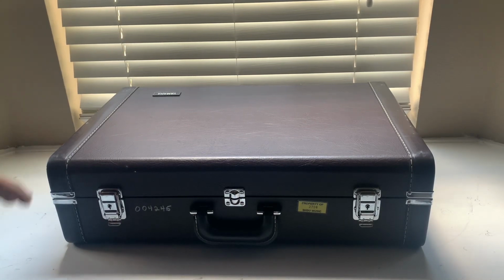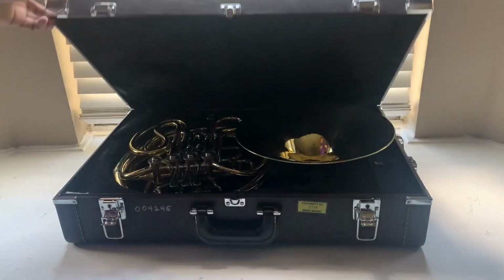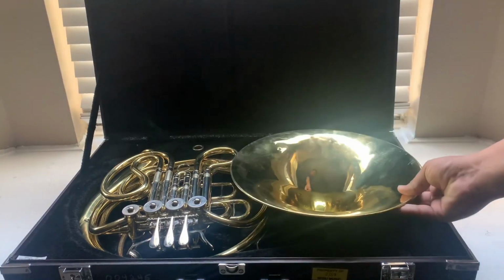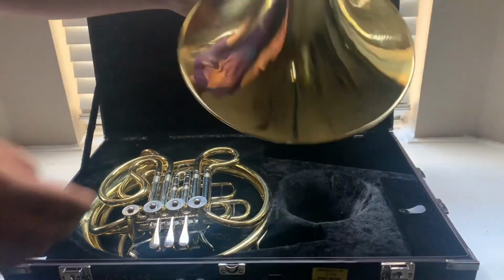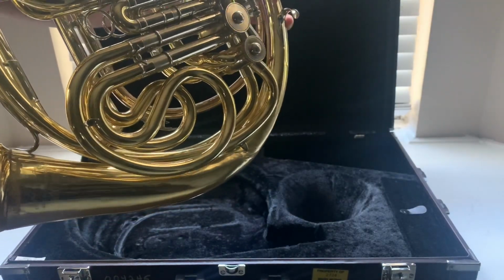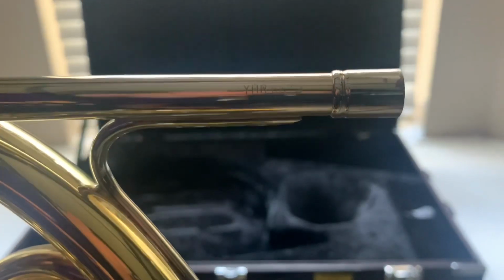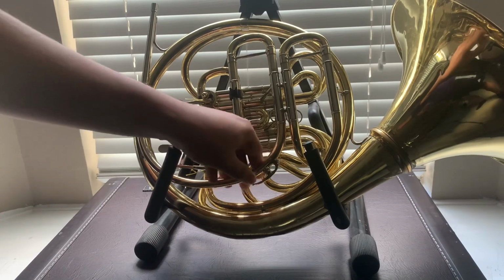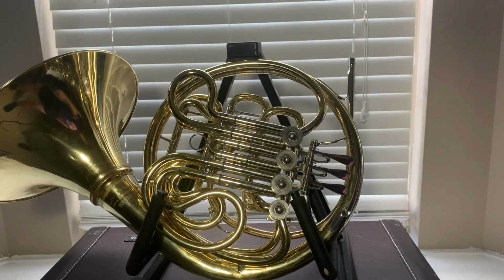French Horn Review & Play Test YHR-667D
I have been playing on this Yamaha French horn for 8 months now and I thought I would make a video explaining my experience with it to show other Horn players about this wonderful instrument. I was brutally honest about everything and didn’t sugar coat anything about the horn. If you ever wonder if this horn would be a great fit for you, you’re probably right!